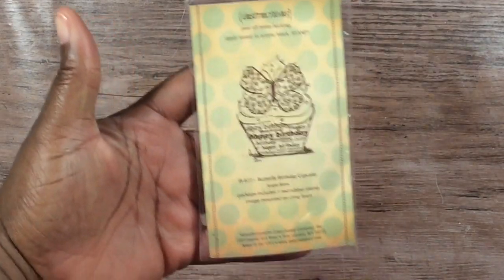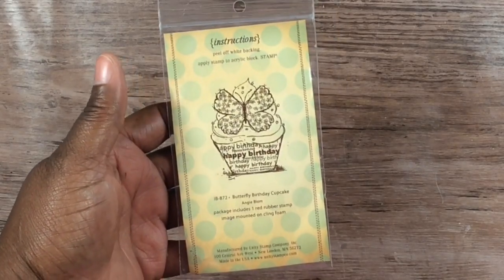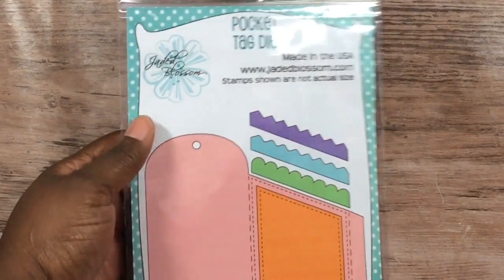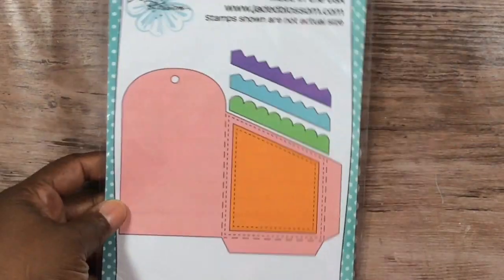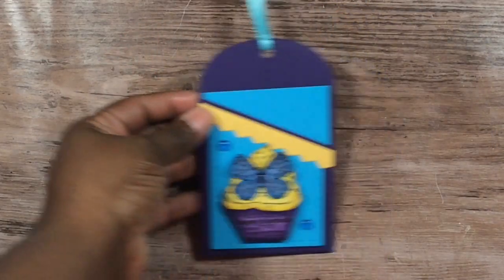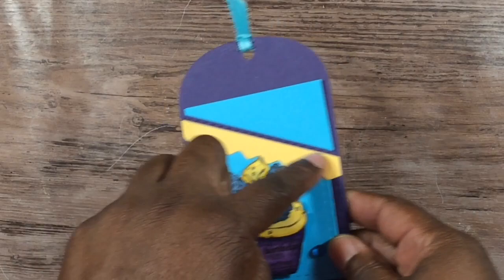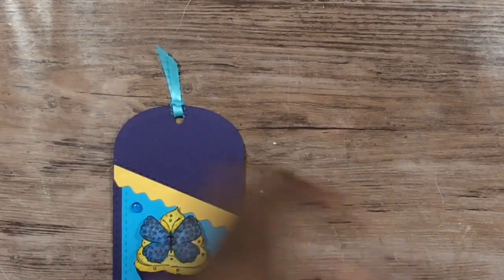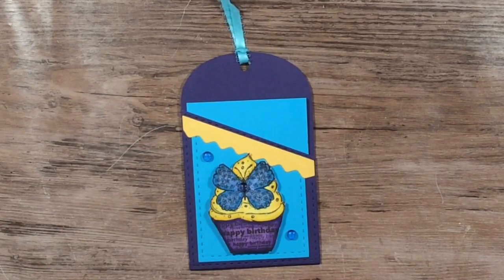Growing In Unity - GIVEAWAY - Day 5